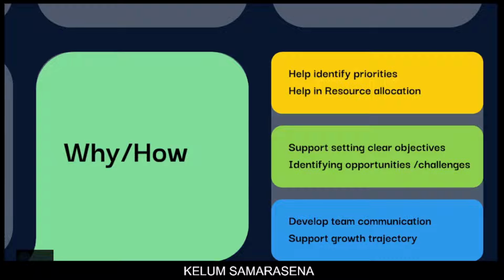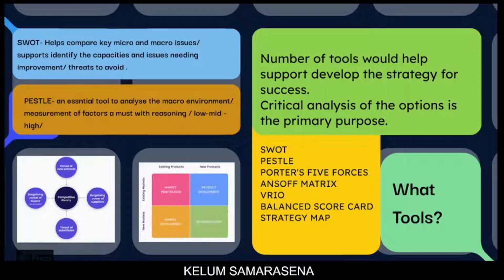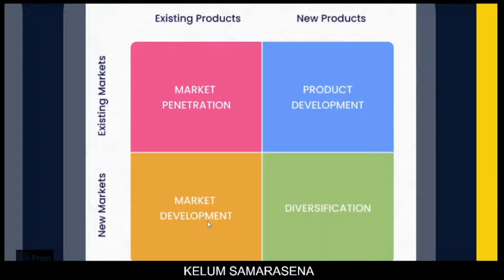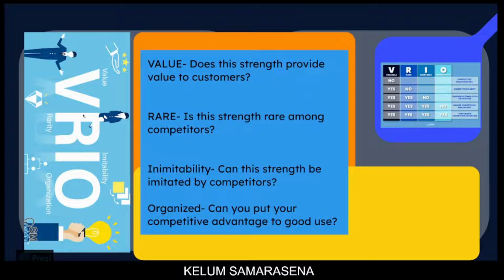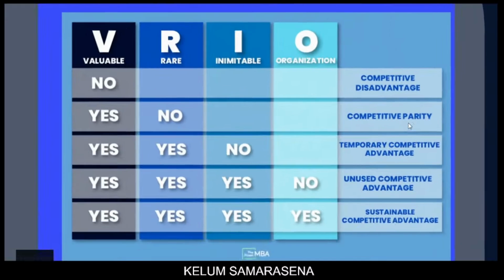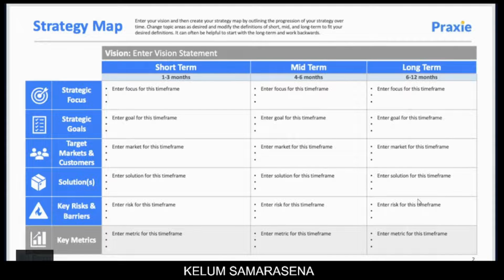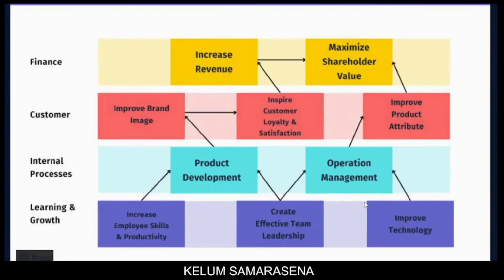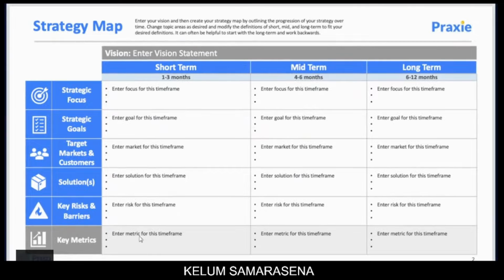Strategic Management Tools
Any businessstrategy needs careful analysis with the help of tools .There are plenty tools to choose from. The right tools may vary depending on the task at hand .There is a set of tools to help measure the current state such as swotanalysis pestle portersfive etc that would fit in to any strategy- be it HR or marketing.Be sure that these proven and time tested tools in the form of swot and pestle go a long way in analyzing both micro and macro issues related to your strategy planning even today, many decades after the introduction of these tools.
Then there's another set that would support planning the action such as ansoff balancedscorecard vrioanalysis etc.
Finally the end game with regard to selecting a set of KPI to measure and adjust the final action plan right through its execution. Strategymap might come in handy there.
When the reports are turned in by students normally the situationalanalysis is done good, but what hurts more in the marking stage is the issues related to businessstrategy. It's important to back up the businessstrategy with a number of tools with strong analysis .

Just remember that the tools are secondary.What matters more is the well laid out plan.

[set goals] Strategicintent –mission/ vision /objectives

[review businessenvironment]Analyze the current situation –external/.internal/

[create your strategy] Strategyformulation- corporate /business – strategic plan

[Launch your strategy] Strategyimplementation- management/ organizational issues –functional issues [ resource allocation/structural/ behavioural]

[track performance] Evaluation and control-analysis .